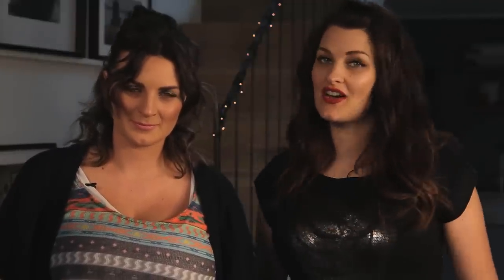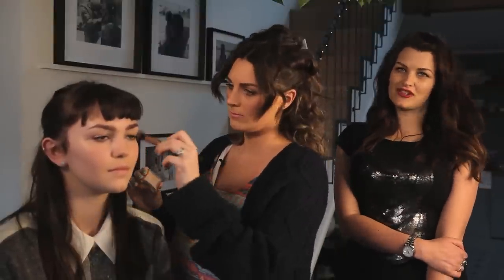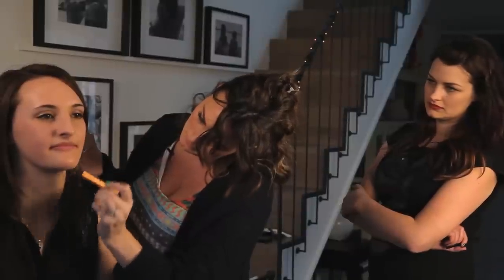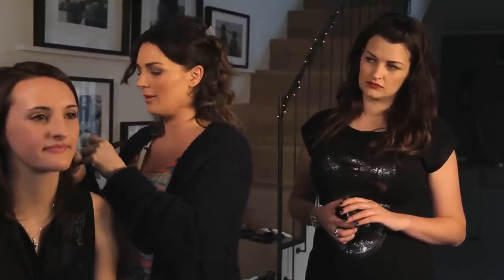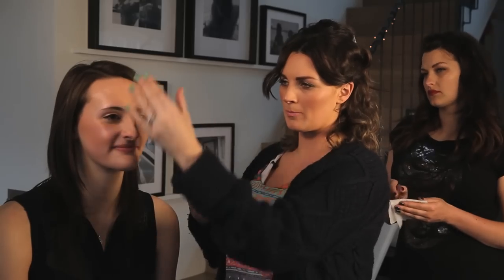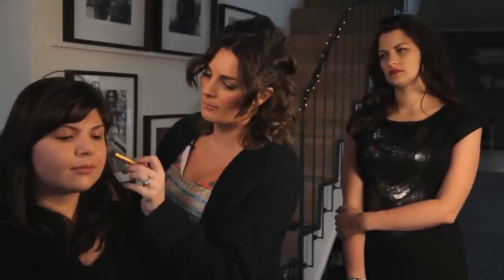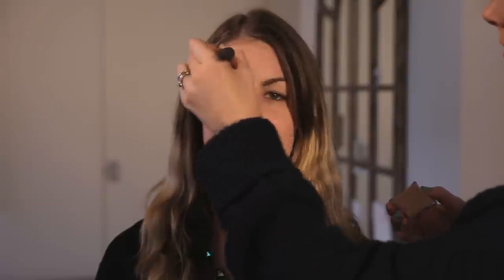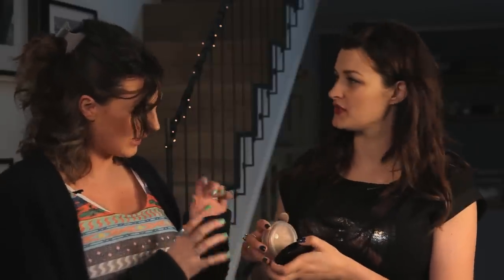CONTOURING & HIGHLIGHTING MASTERCLASS WITH PIXIWOO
It's the masterclass you've all been waiting for! Pixiwoo sisters Sam and Nic take you through the ultimate tutorial for contouring and highlighting.

What other masterclasses would you like to see? Leave us your comments below.